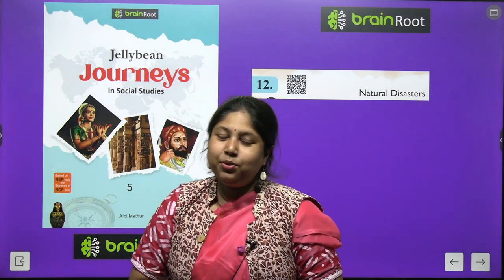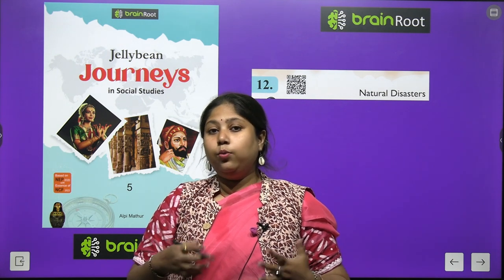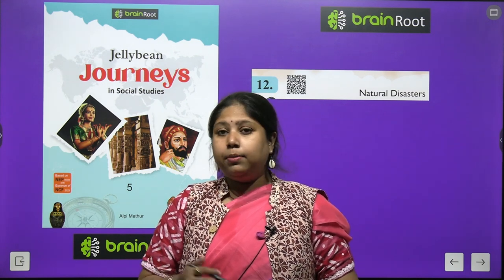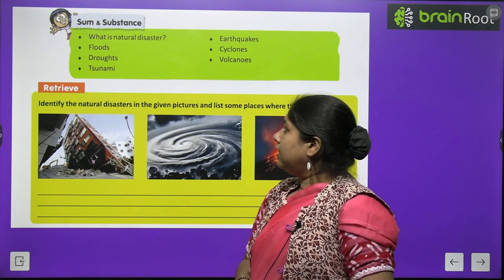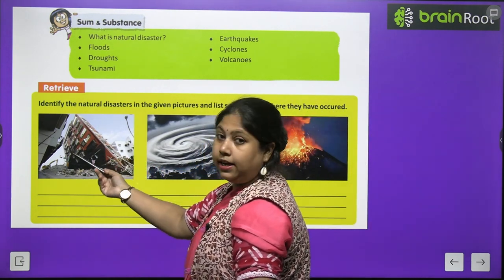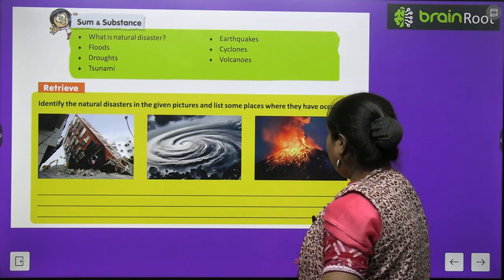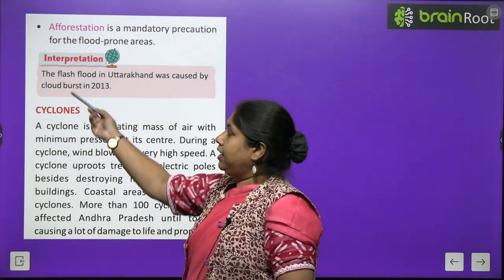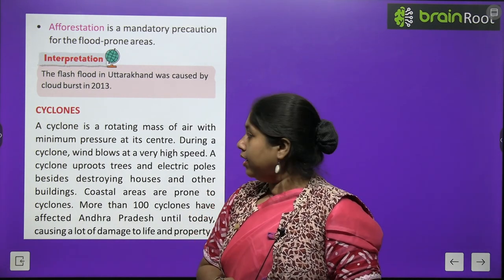BRAIN ROOT SST CLASS 5 CHAPTER 12 NATURAL DISASTER